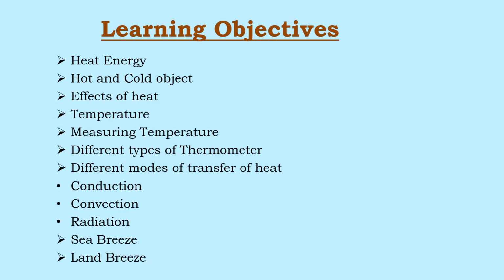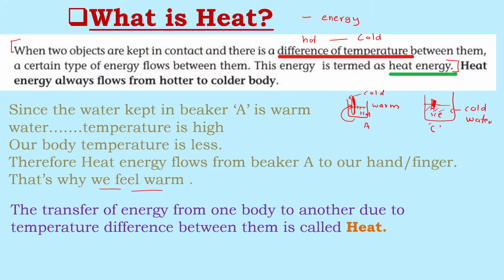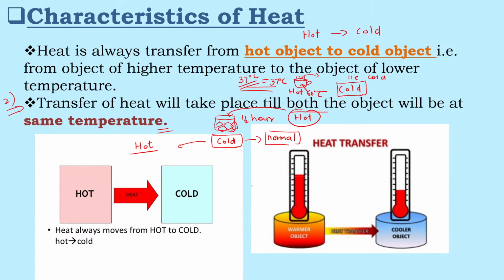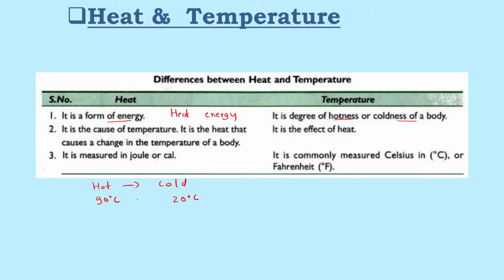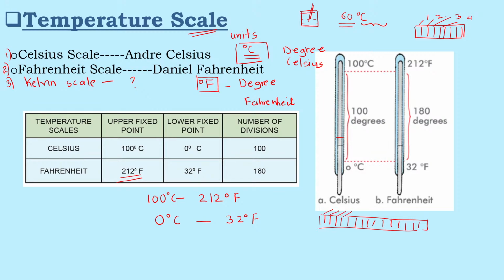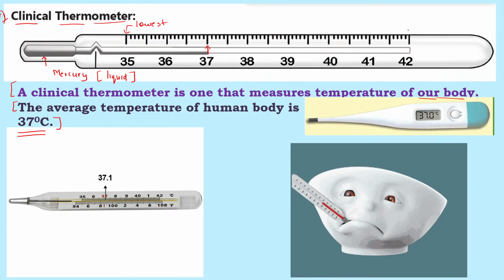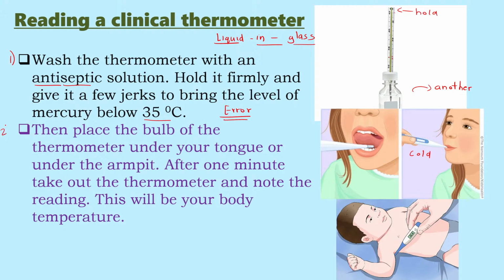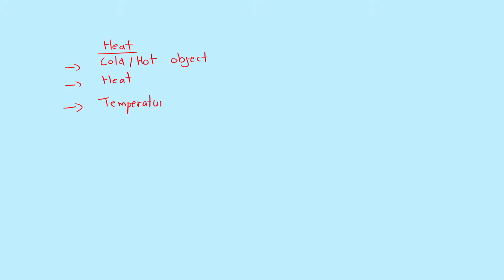Ch-4 Heat || Part-1|| Class 7 Science